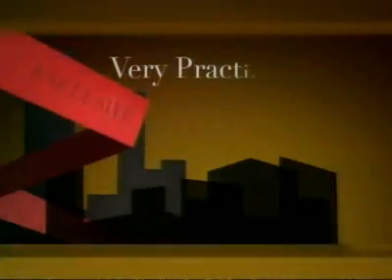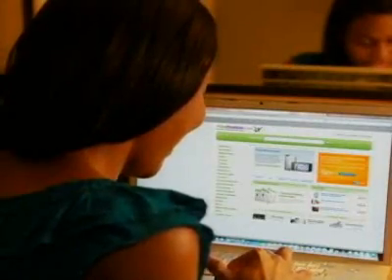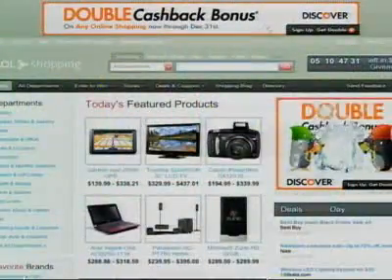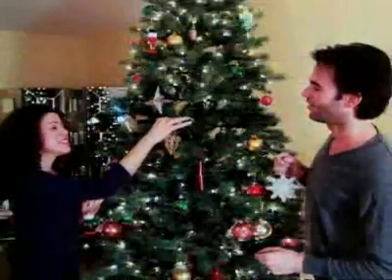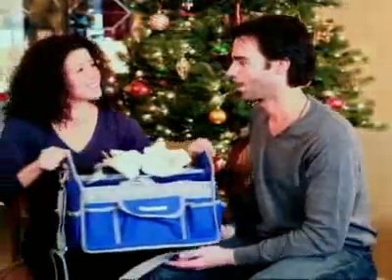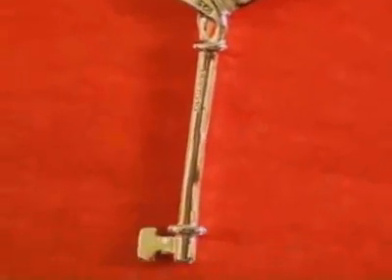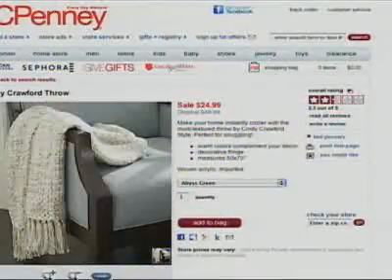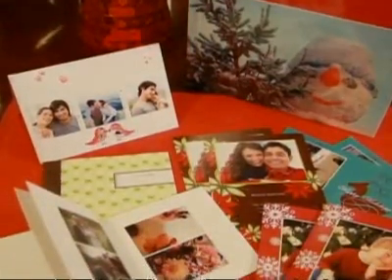Cyber Monday 2009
Online shopping sites are offering deeper discounts and are pushing new technology to connect with consumers on Cyber Monday. Here's another segment from technology and trends expert Katlean De Monchy showing us where to find the best deals.